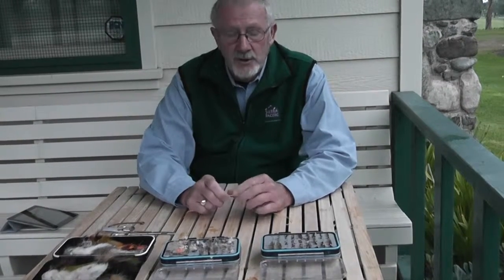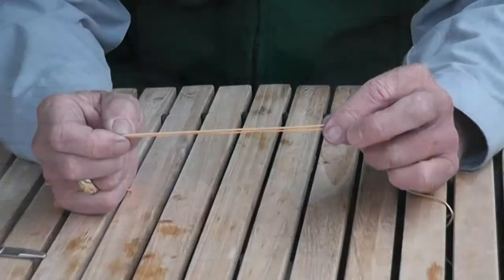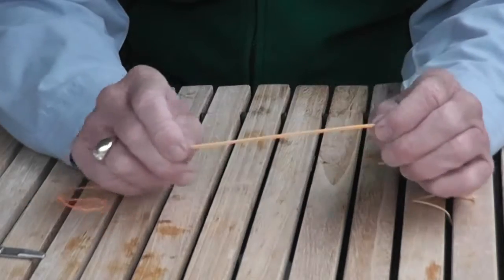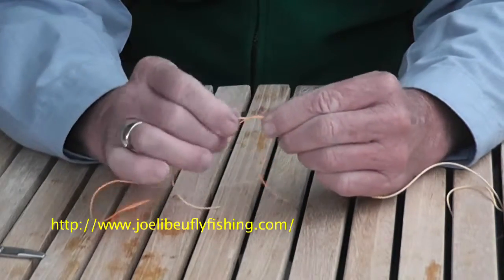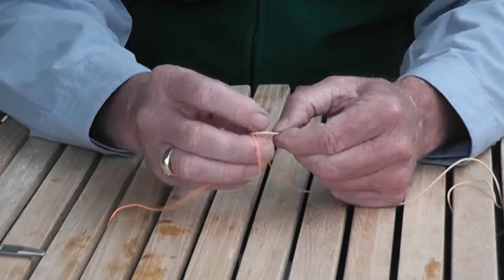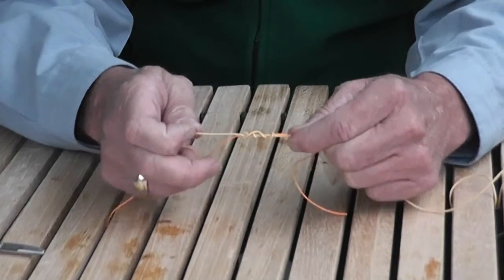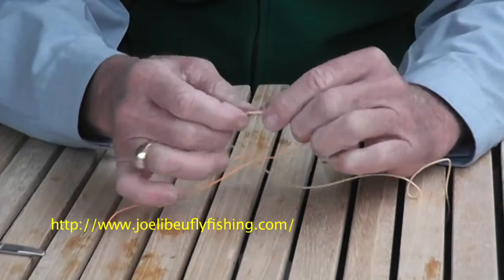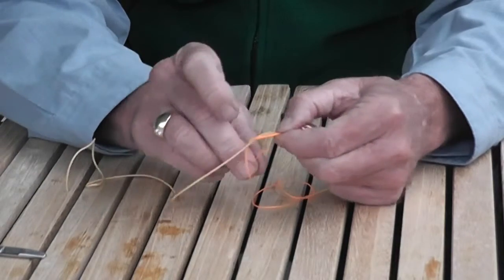Joe Libeu Ties the Double Uni Knot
Joe LIbeu, Professional Flyfishing Guide and Master Fly Casting Instructor, ties the Double Uni Knot, often a critical part of the fly leader link to the fly.